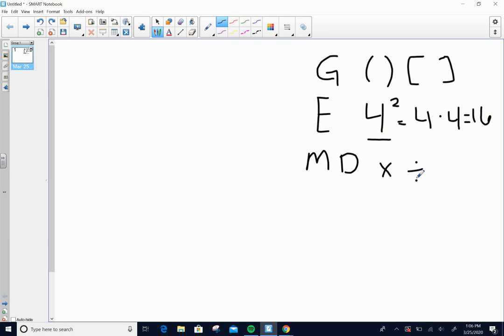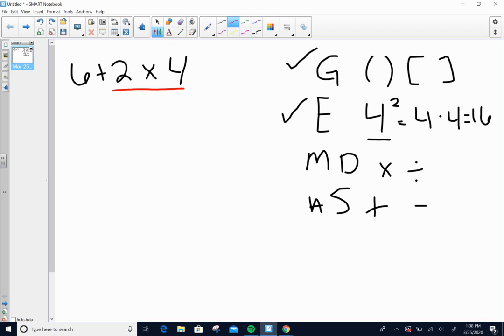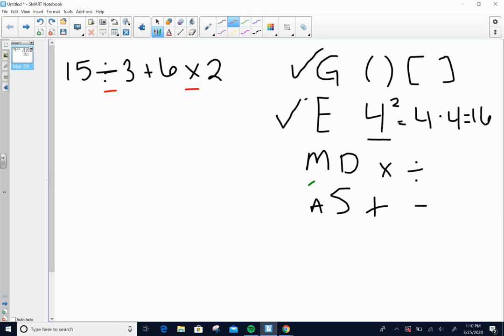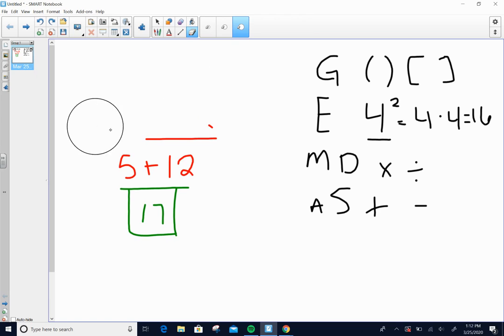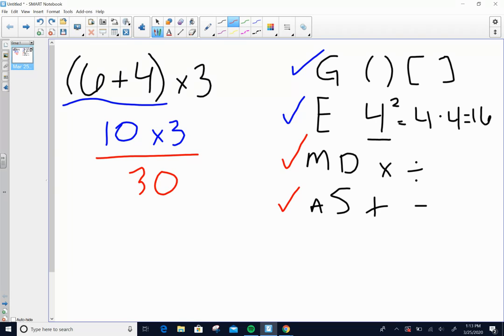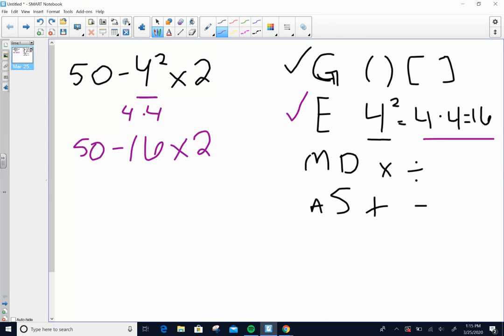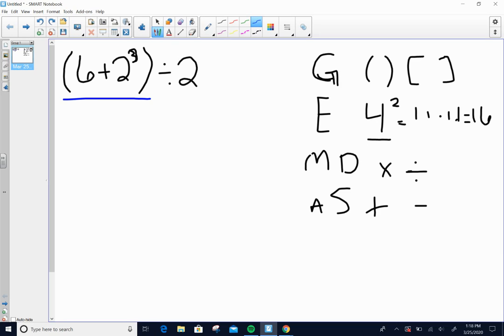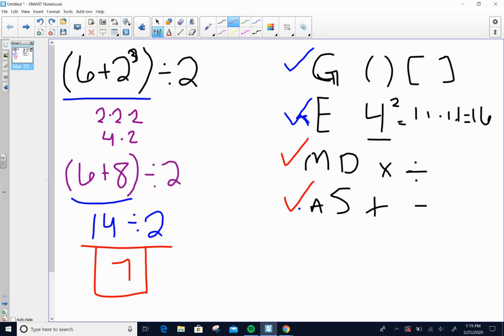Order of Operations